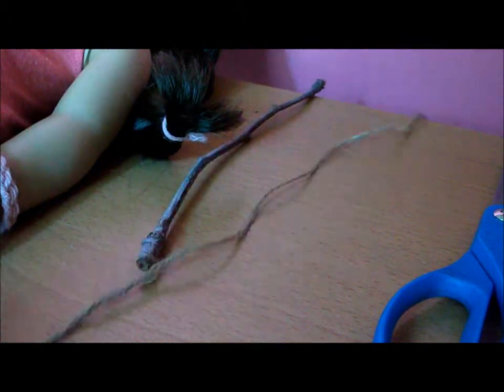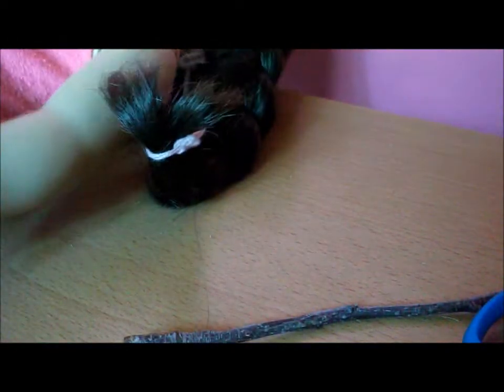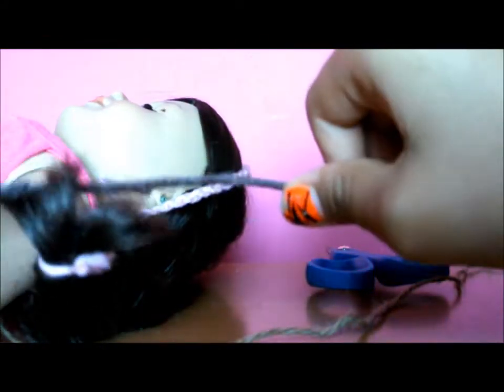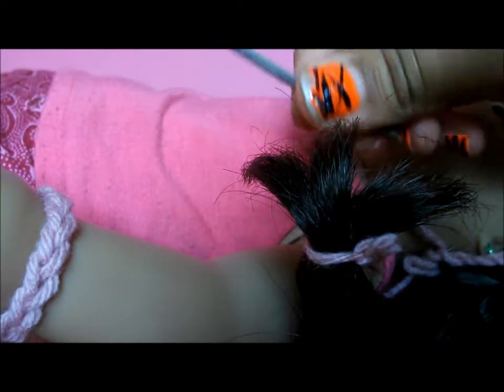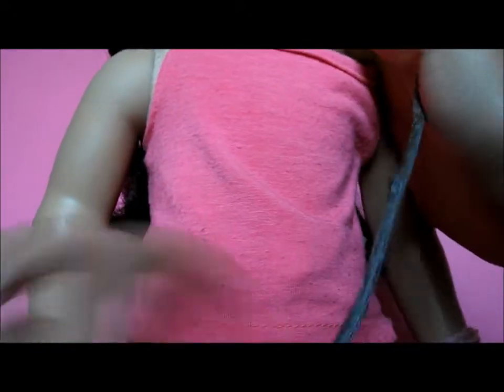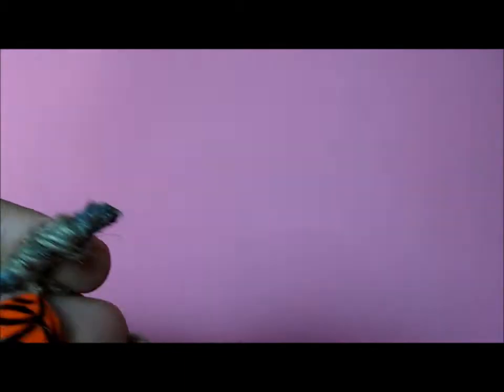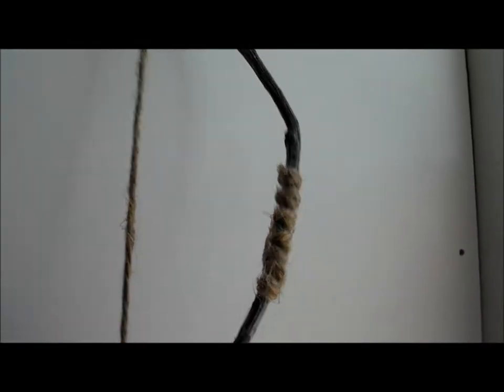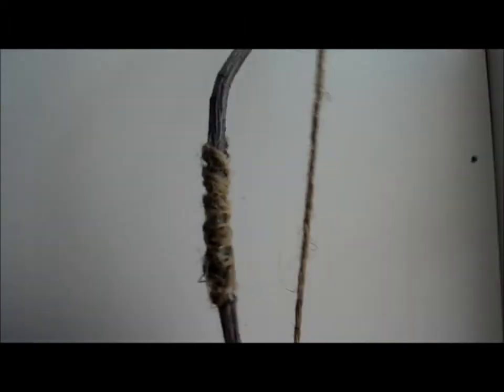HTM An AG Doll Bow *Use HD*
READ FOR MANGO'S
(Please use HD!)
Okay, so surprisingly enough, my bow broke the same day I made this
video. -_-
Anyways, I hope you liked the tutorial! And sorry about my forever-chipping nails,
nail polish doesn't like to make promises. :P
If you've read this far because you're amazing like that, comment: "Mango's have style!"

By the way: I love comments. :D